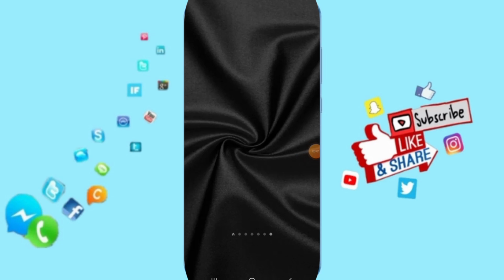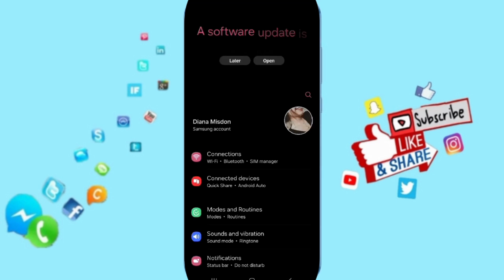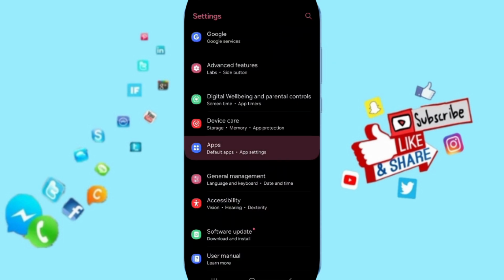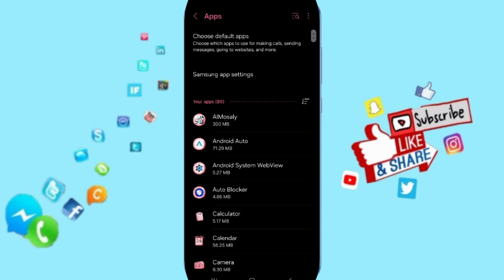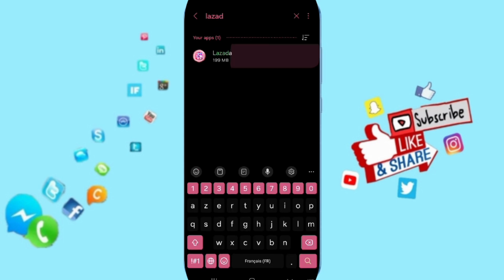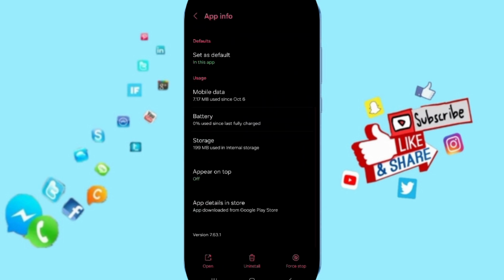How To Fix And Solve Being Slow On Lazada 11.11 App | Easy Fix